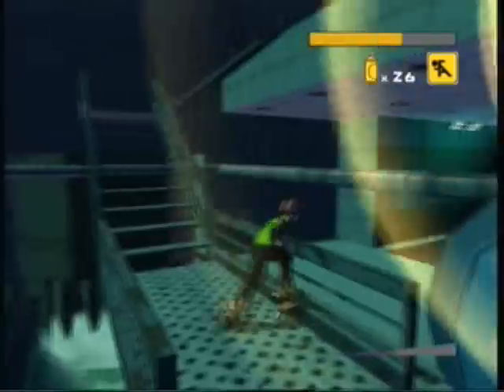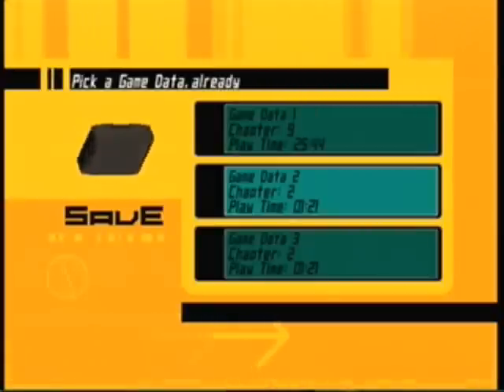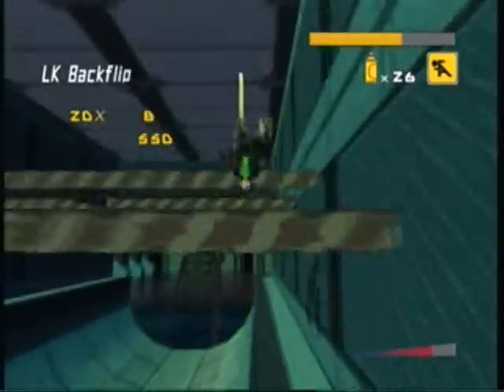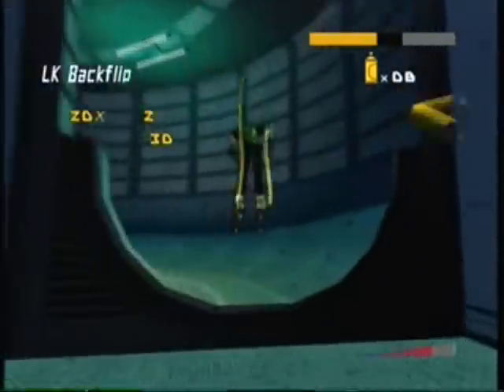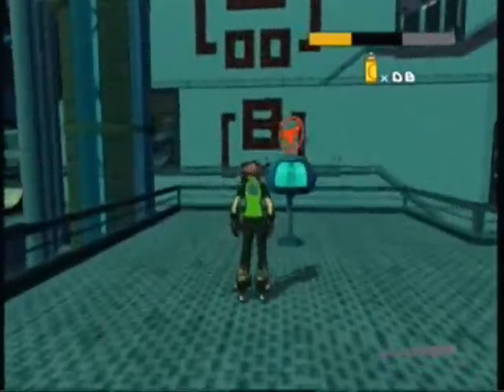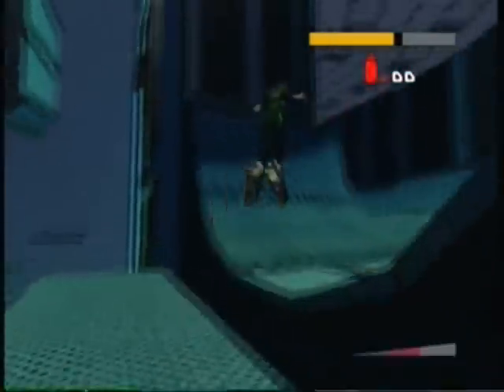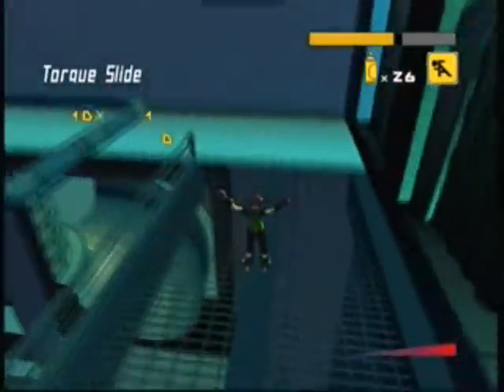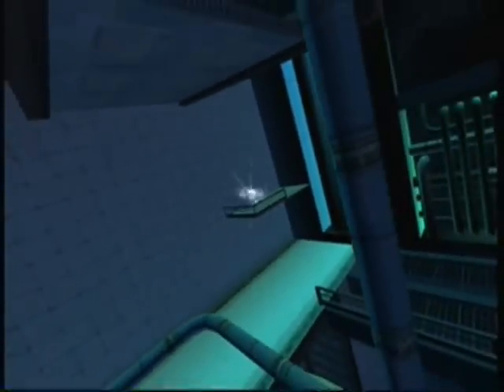Jet Set Radio Future Play-Through (Part 10)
A battle among Roller Bladers! We must Blade around the country to cover up Graffiti and overcome other obstacles along the way. But the biggest problem we need to solve is beating Rokkaku Gouji and saving Tokyo! There is plenty of Graffiti Souls to collect so I hope you'll join me for this whole Play-Through!